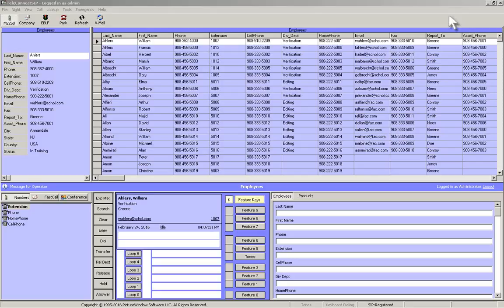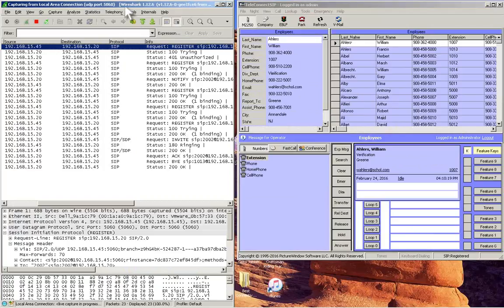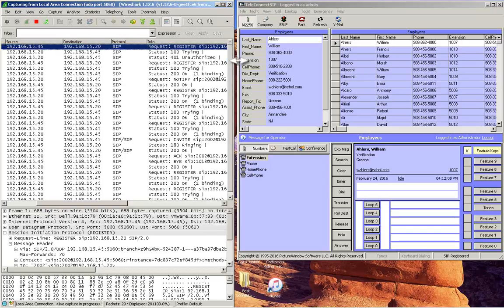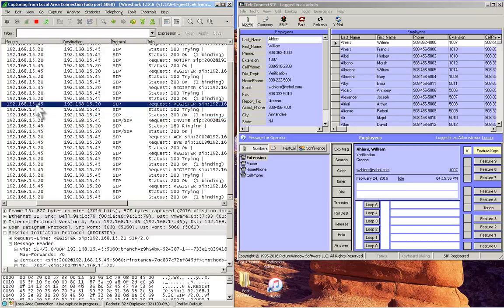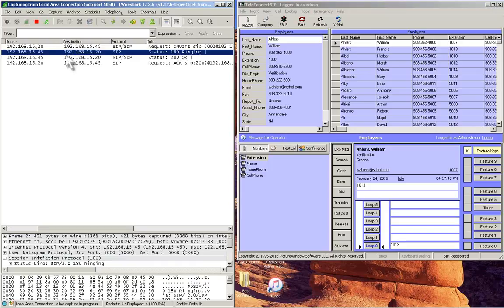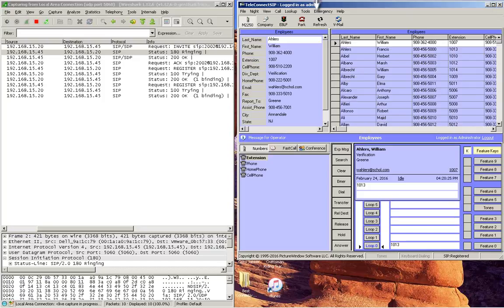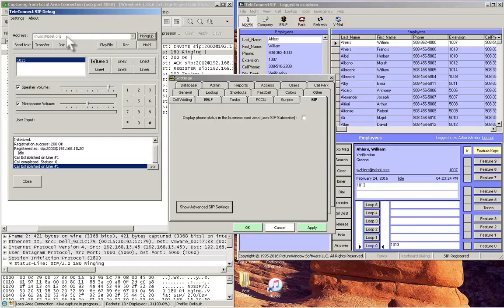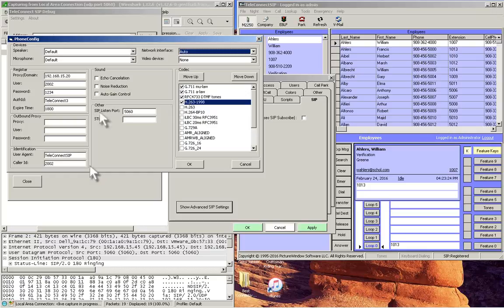What is SIP? An introduction to the Session Initiation Protocol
Introduction to the SIP protocol (Session Initiation Protocol).  Demonstration of basic SIP messages using PictureWindow Software's TeleConnectSIP PC attendant console application.